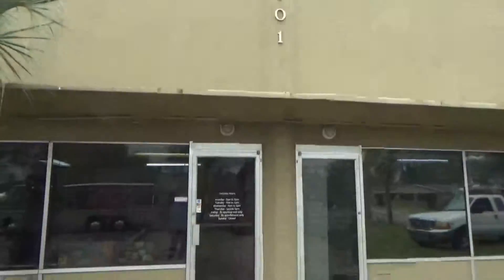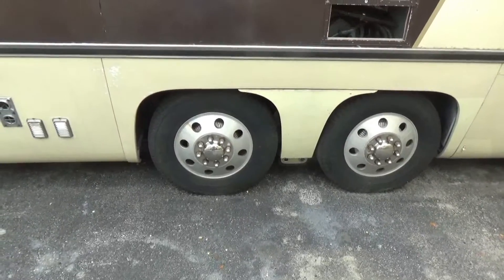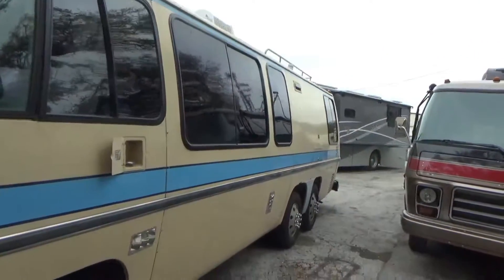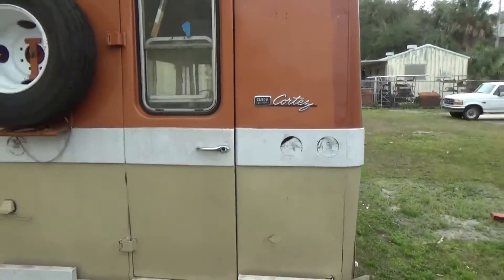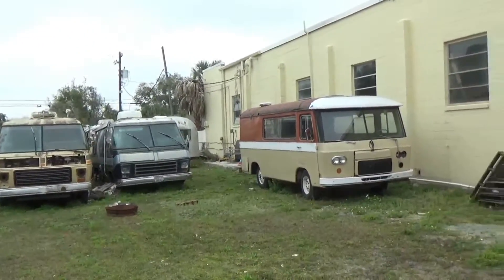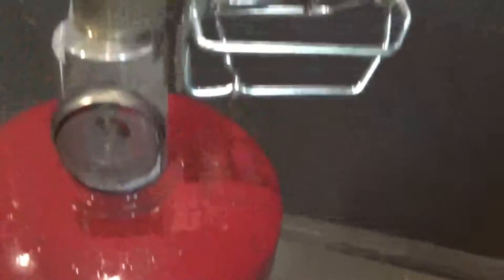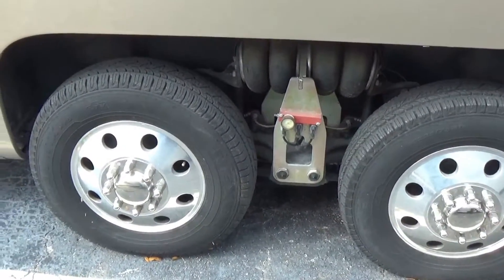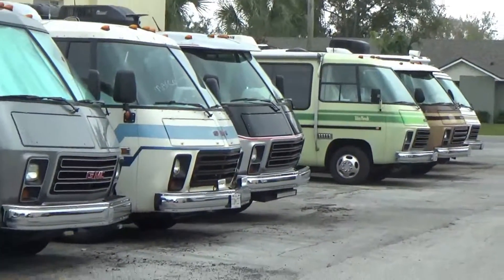Engine fire suppression systems and GMC Motorhome restorations